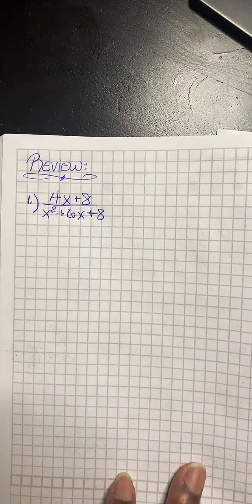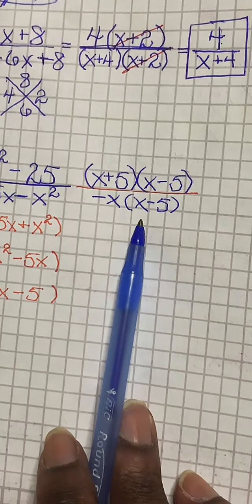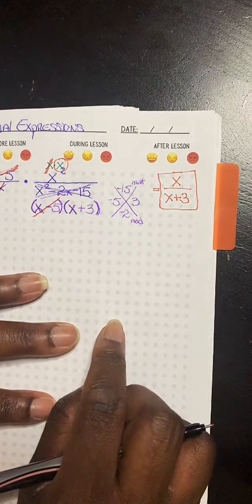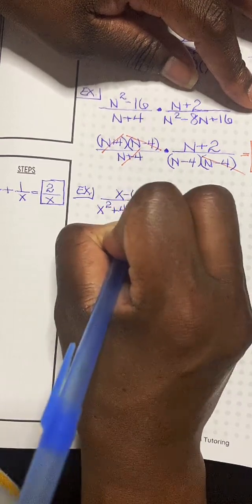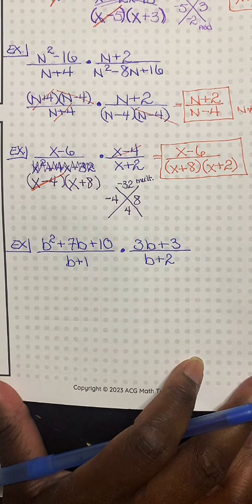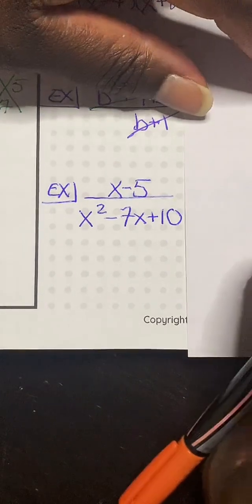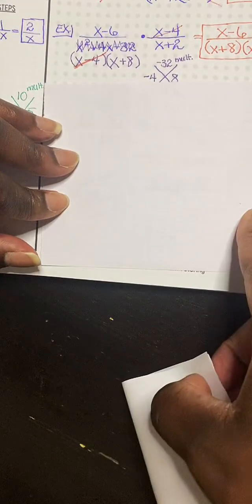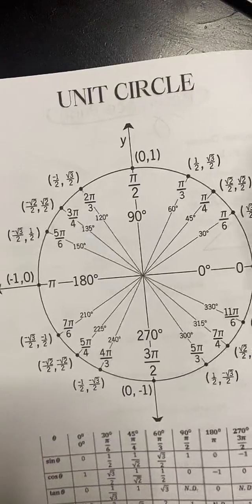🧮 Multiplying Rational Expressions | Step-by-Step Algebra Made Easy May 3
In this video, you’ll learn how to multiply rational expressions by factoring, simplifying, and canceling common terms. We’ll walk through each step so you understand exactly how to handle numerators and denominators — and avoid common mistakes along the way.

✅ Factor before multiplying
✅ Cancel common factors across numerators and denominators
✅ Multiply straight across once simplified
✅ Perfect for Algebra 2, GED, and high school math review

By the end of this lesson, you’ll know how to multiply rational expressions with confidence and precision.

📘 Like how these notes are explained? Grab your own copy of Audrey’s Notes or the Ultimate Math Notebook to follow along and keep learning